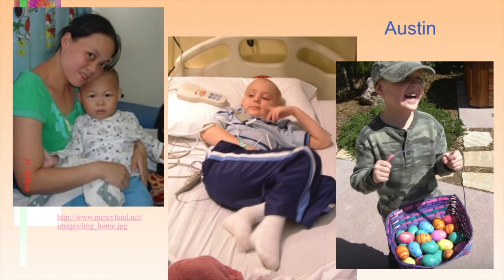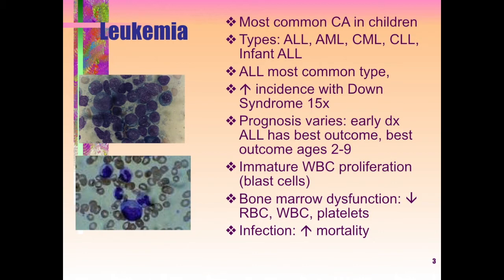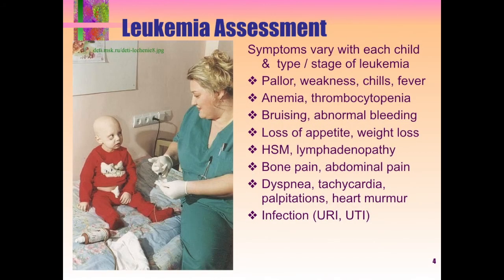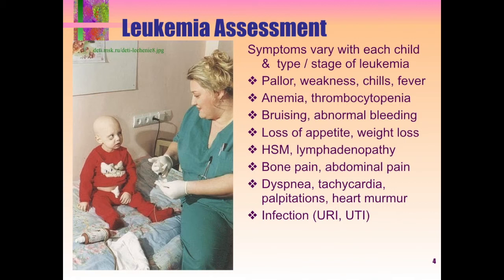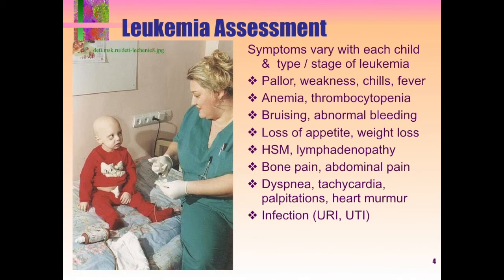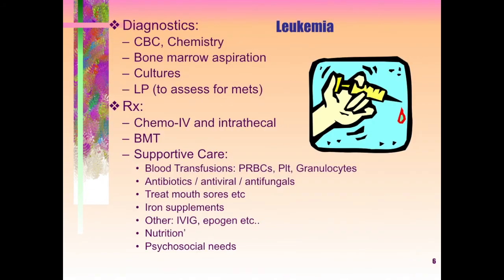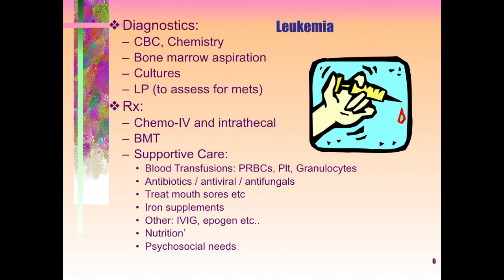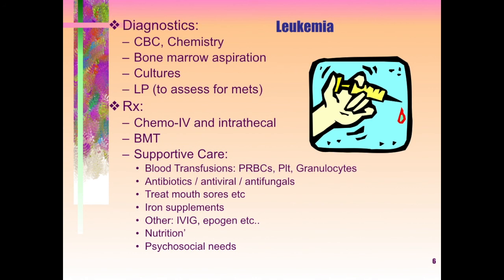Childhood cancer Leukemia